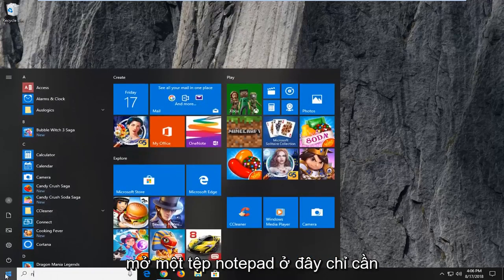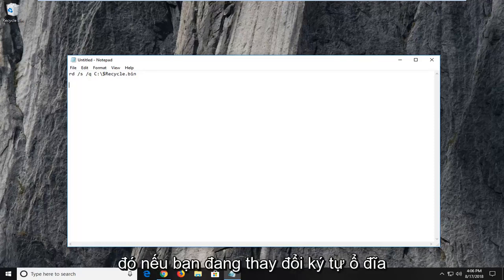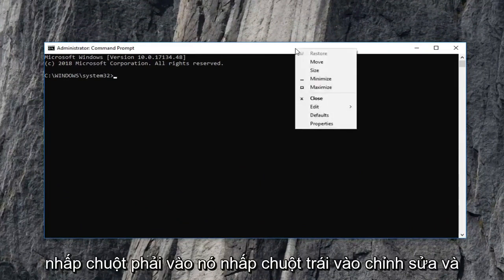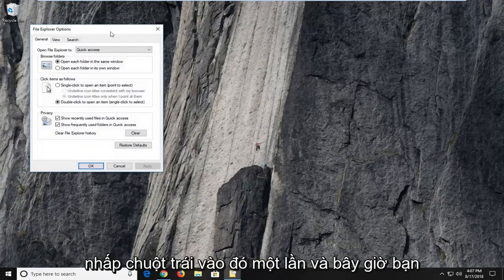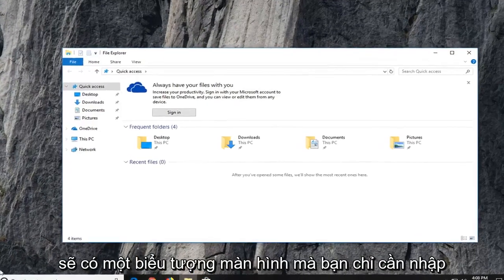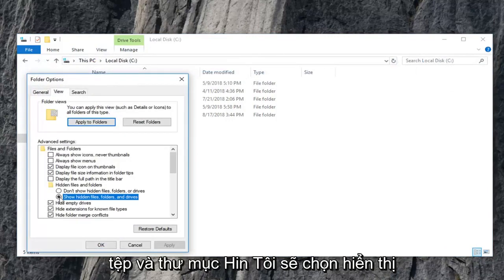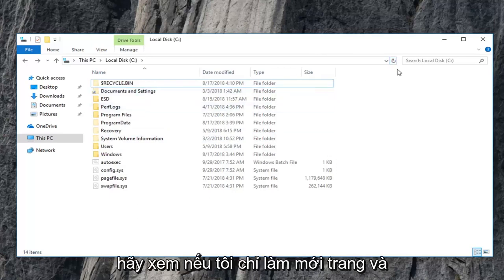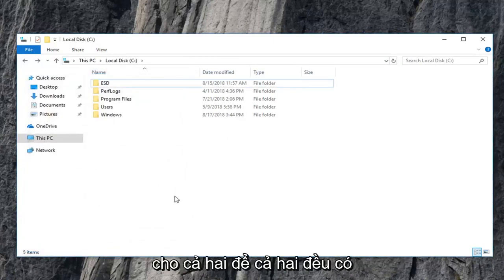Thùng rác bị hỏng trong Windows 11/10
Khắc phục Thùng rác bị hỏng trong Windows 10/11

Lệnh: rd /s /q C:\$Recycle.bin

Nếu Thùng rác của bạn bị hỏng, bạn có thể gặp phải nhiều vấn đề khác nhau khi sử dụng nó. Thùng rác có thể không hiển thị các tệp mà bạn có thể đã bị xóa khỏi File Explorer của mình hoặc bạn không thể xóa các tệp trong Thùng rác - hoặc thậm chí làm trống hoàn toàn Thùng rác. Đôi khi, bạn thậm chí có thể nhận được thông báo lỗi Access Denied hoặc Corrupt Recycle Bin.

Mỗi ổ đĩa trên Windows có một thư mục hệ thống ẩn và được bảo vệ được gọi là $ Recycle.bin. Nếu bạn sử dụng tùy chọn Bỏ ẩn từ Tùy chọn Thư mục, bạn sẽ có thể thấy thư mục này. Khi bạn xóa các tệp hoặc thư mục khỏi màn hình của mình hoặc bất kỳ thư mục nào khác, chúng sẽ được chuyển đến thư mục Thùng rác để lưu giữ. Nhưng bạn có thể gặp phải sự cố trong đó Thùng rác của bạn bị hỏng và bạn phải sửa chữa hoặc đặt lại nó.